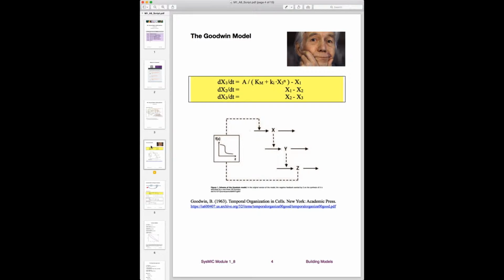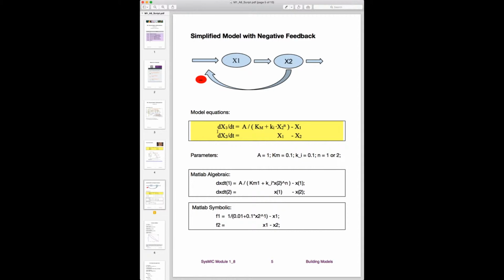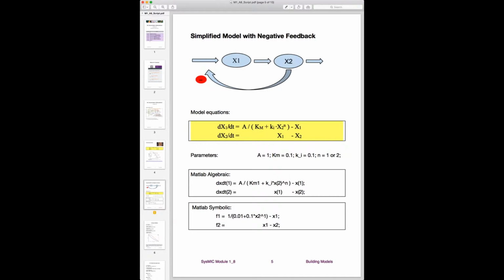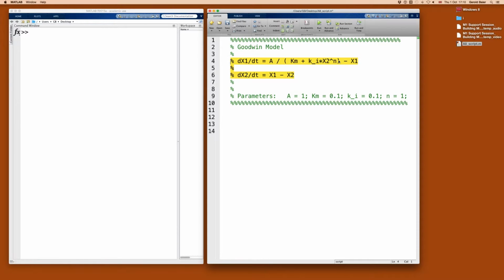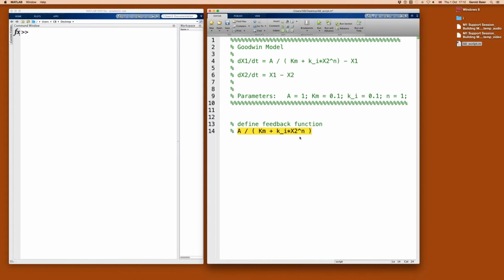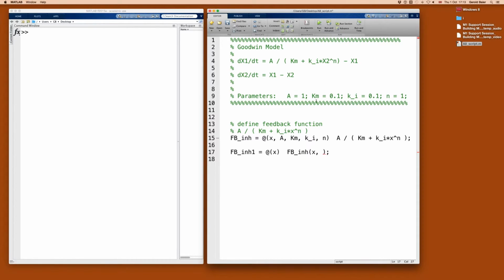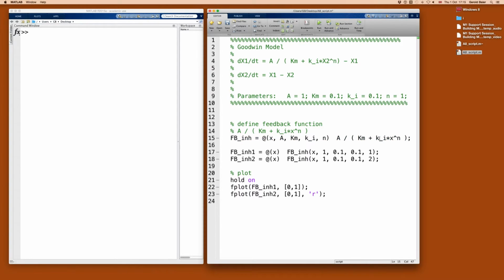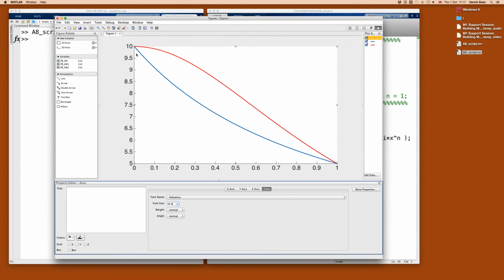Goodwin Model I: Negative Feedback Function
Introduction to the Goodwin model
Simplification of the Goodwin model
Negative feedback function
Comparison of different exponents